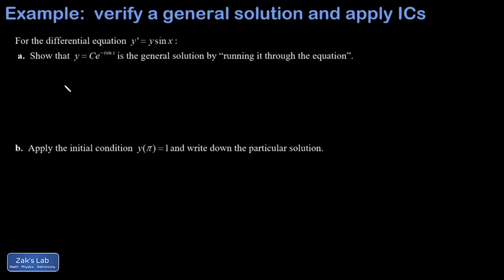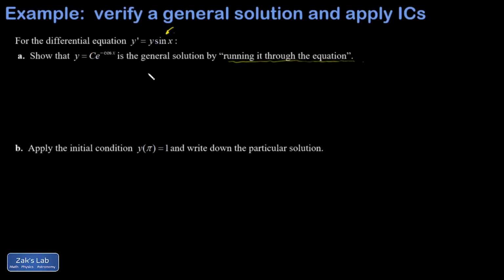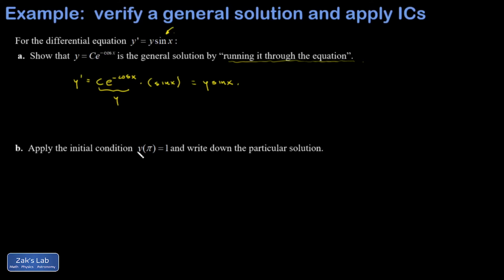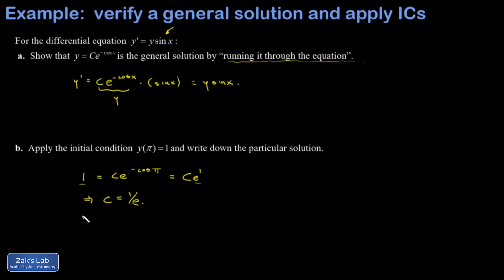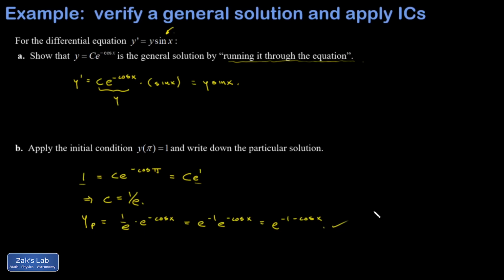Verify the general solution of y'=ysinx, then find the particular solution.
We verify the general solution of the differential equation y'=ysinx, then we apply the given initial conditions to nail down the arbitrary constant and get the particular solution of the differential equation.